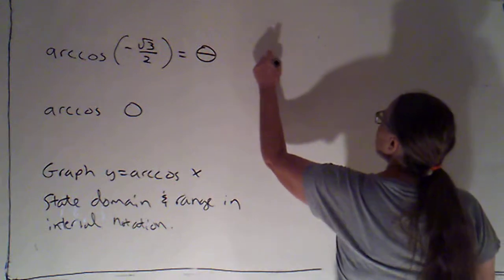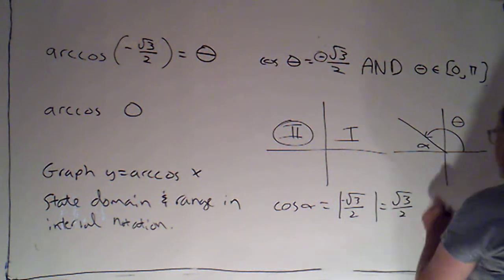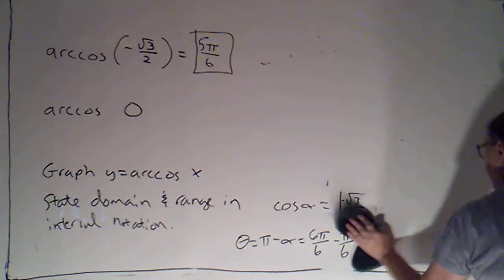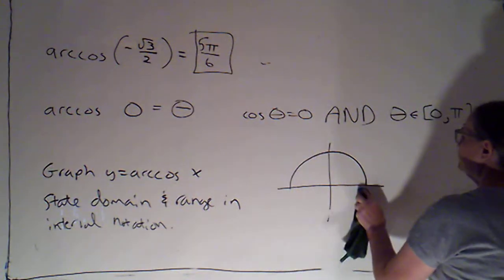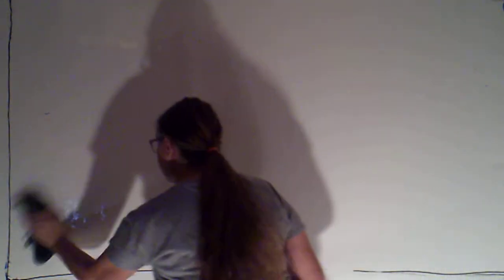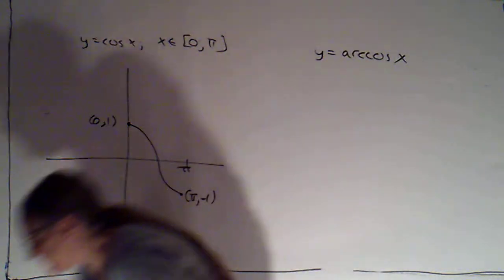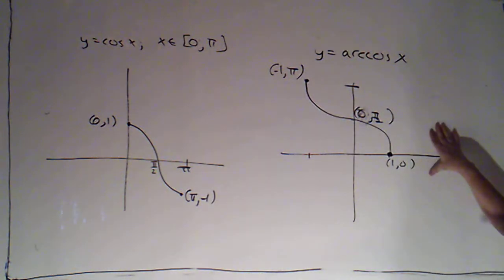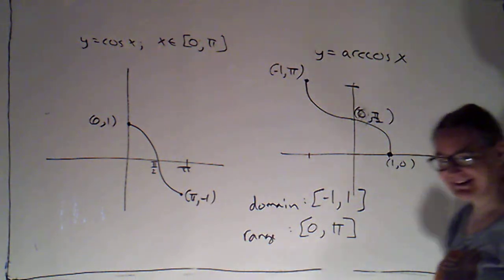Math 2 Section 4 7 part 5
We go over the problems assigned at the end of the last video:  evaluating arccosine, and graphing it.